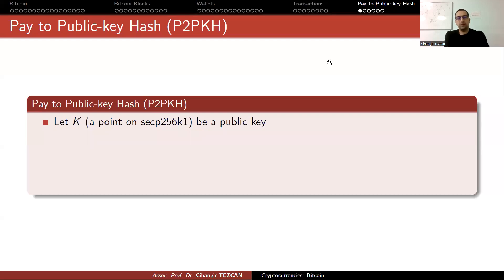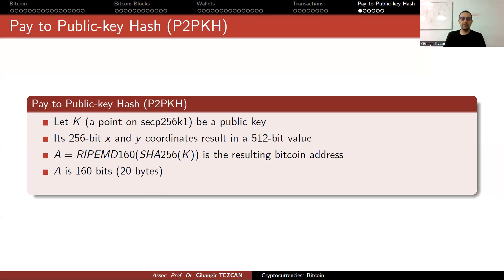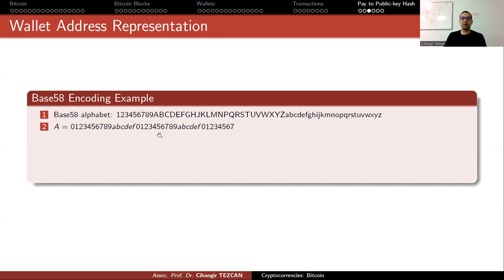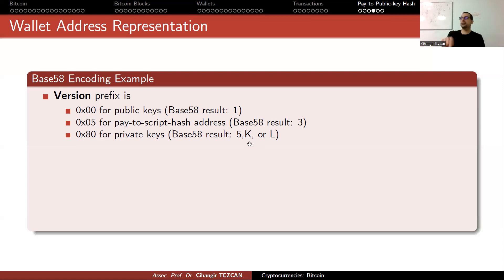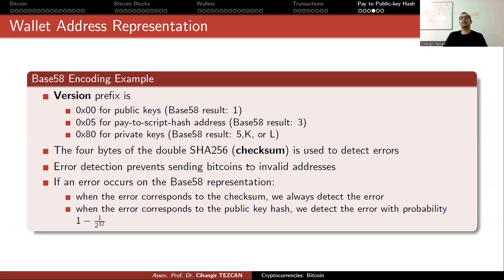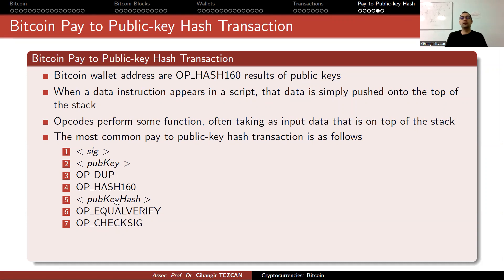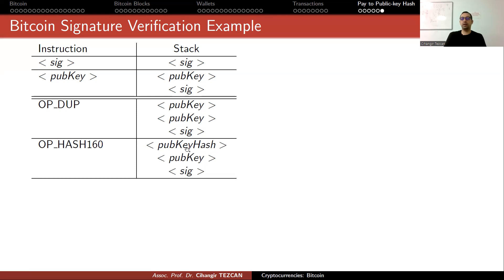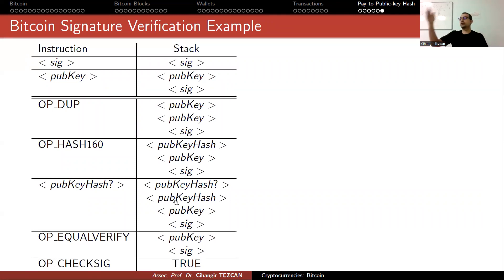BITCOIN Pay to Public-key Hash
BITCOIN Pay to Public-key Hash Transactions